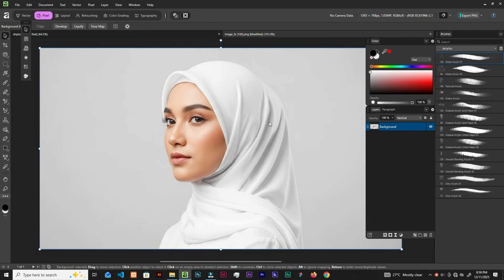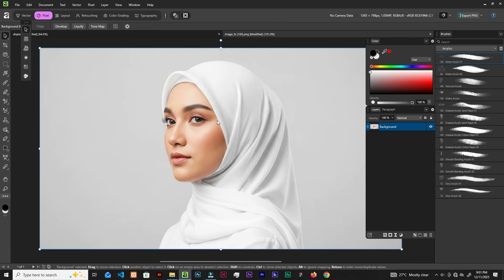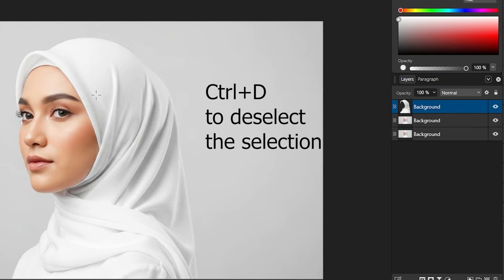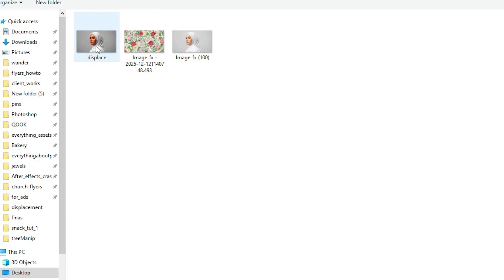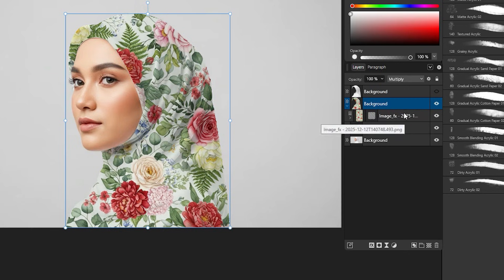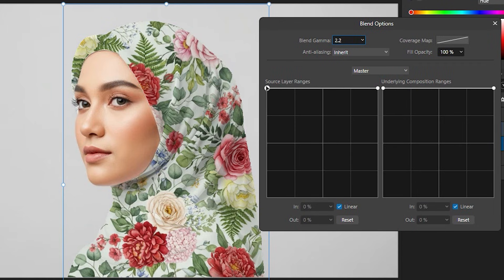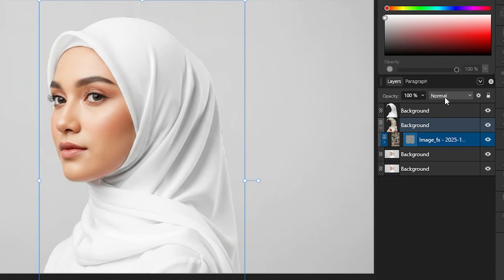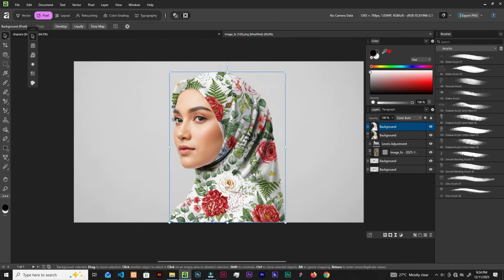The right way to apply design on garment in Affinity by Canva.